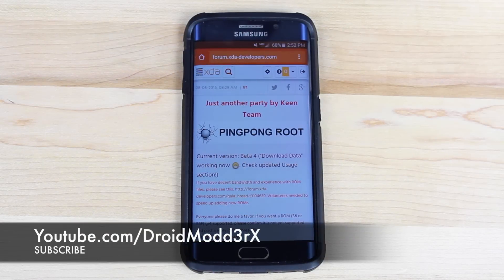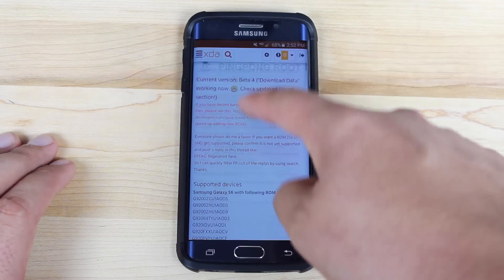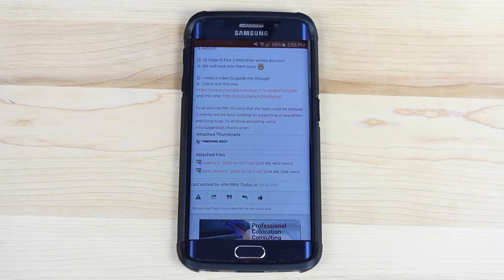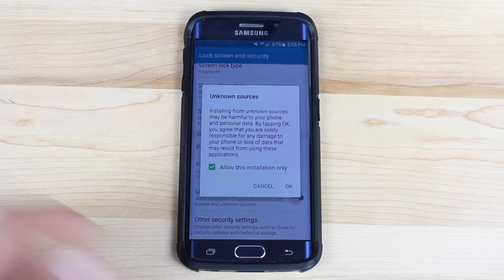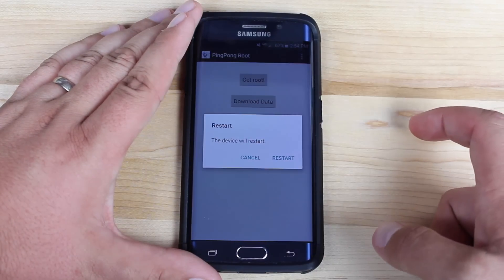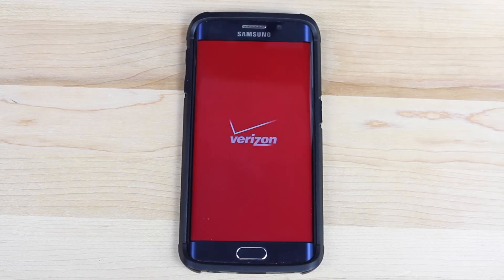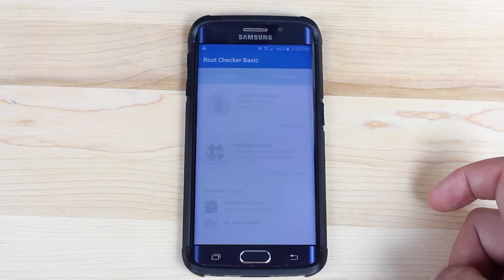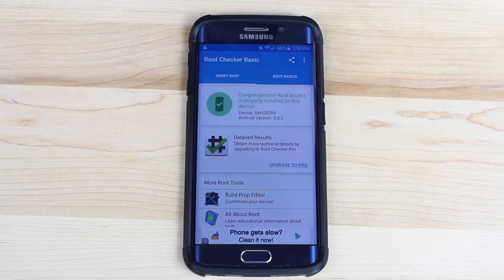How To Root Verizon Galaxy S6 and S6 Edge One Click No Knox Trip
This works with ALL VARIANTS of the S6 and S6 Edge!